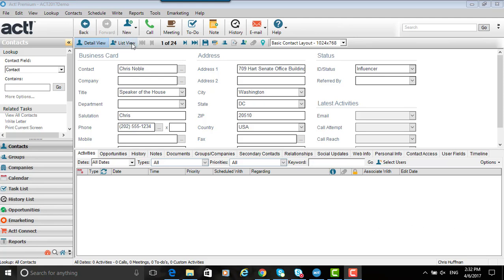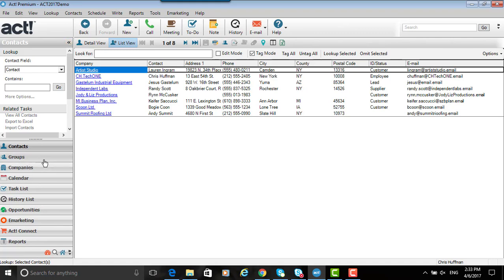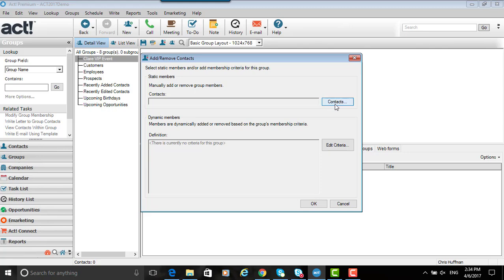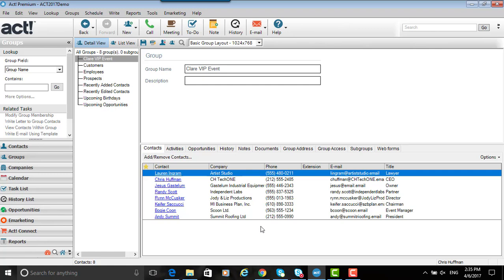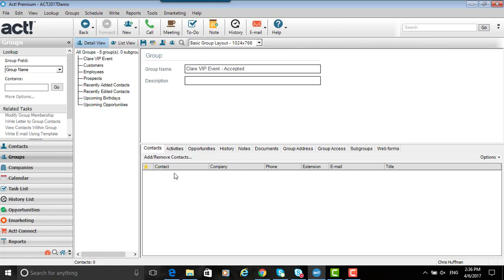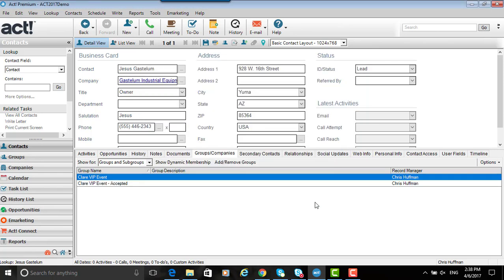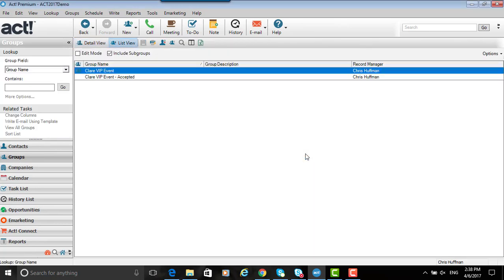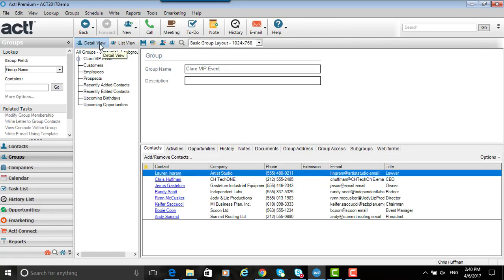Swiftpage ACT! Working with Static Groups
This training module takes the user through the tagging of contacts in ACT CRM and then the creation of a static group. We have also created a sub-group in this video and displayed one of the brilliant out of the box ACT! reports that works well with it.